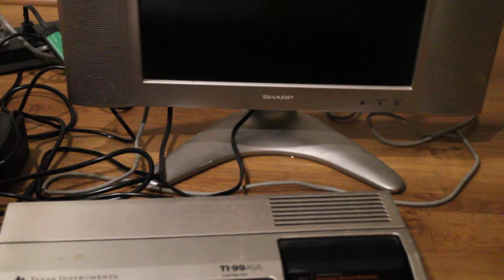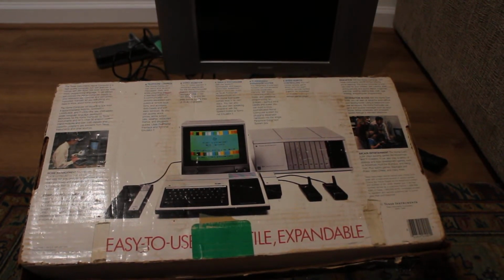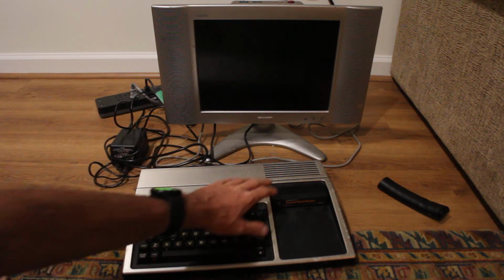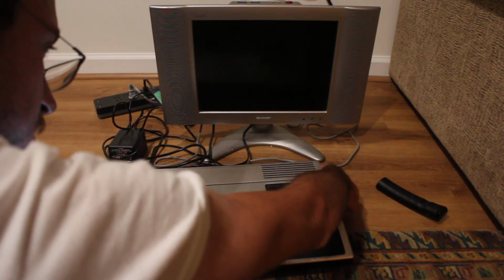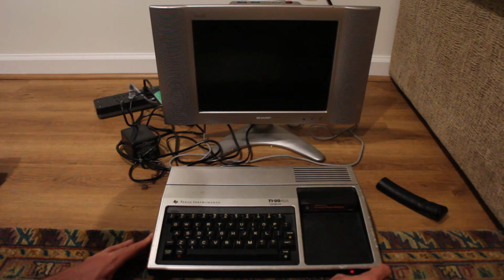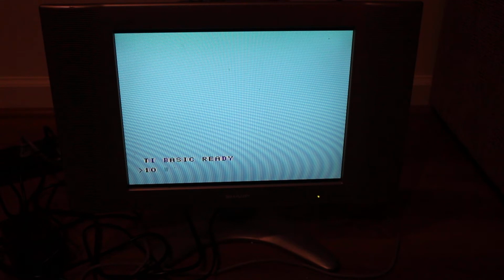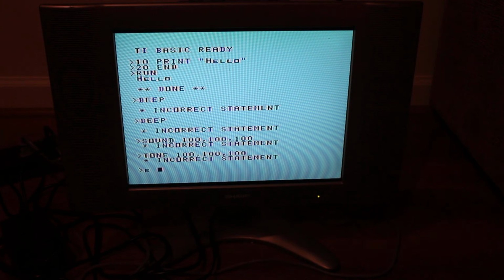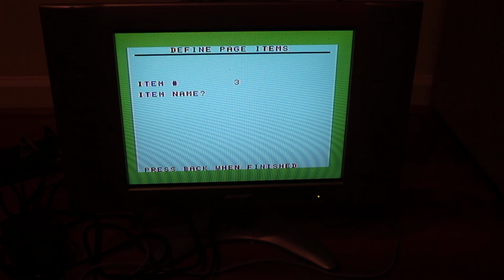My very first computer, the Texas Instruments TI-99/4A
After sitting in a box for almost a decade, I was very excited to turn on my Texas Instruments TI-99/4A again recently. This was my very first computer, given to me by a family friend in 2002. I just wanted to show that it still works and a little bit about how it works. I recently got a composite video cable that lets me connect it to a modern TV without using the RF modulator.